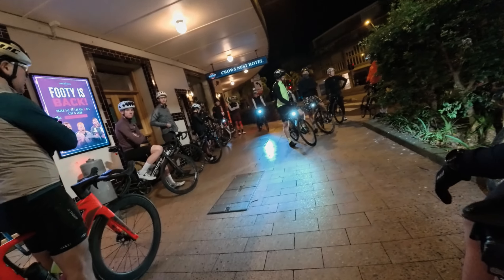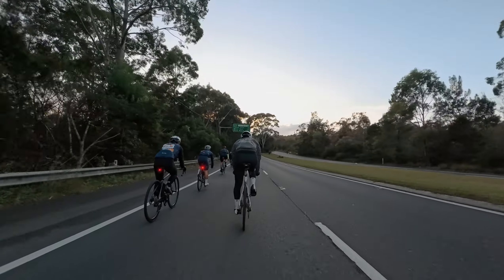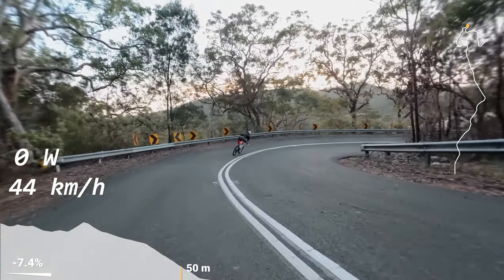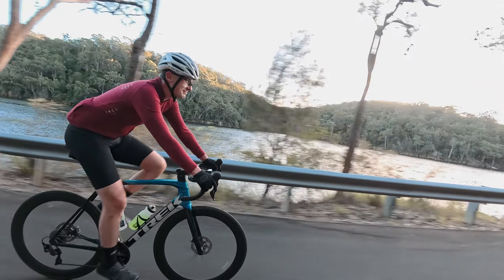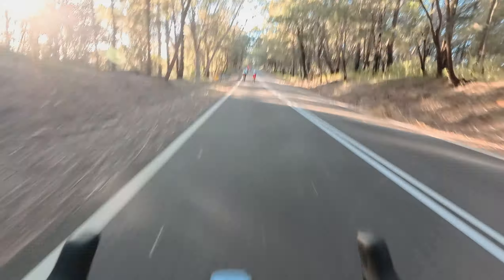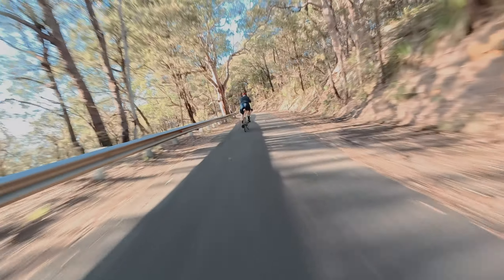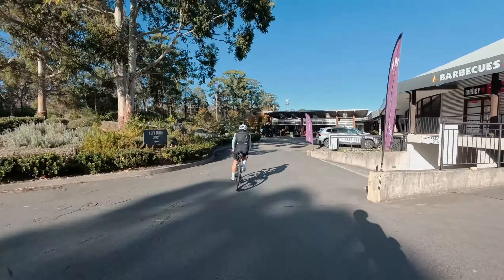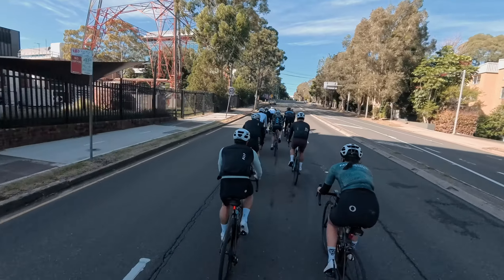My THREE rules to keeping warm during winter riding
Late May and its already feeling like deep winter in Sydney. Some people recently have been asking me what I wear on the bike to stay warm during winter, a simple question with not a simple answer. With a huge range of temperatures in Sydney it can often be hard to dress appropriately for the start of the ride when the end of the ride is going to be much warmer. On the flip side, what if you are doing long descents into valleys which are freezing cold. In this video I go through my top 3 rules on what to wear during the colder months and how to get the most out of your cycling.

The footage from this ride was from last Sunday when we rode to West Head. Epic morning and an awesome group. Full video of the descent with telemetry is available